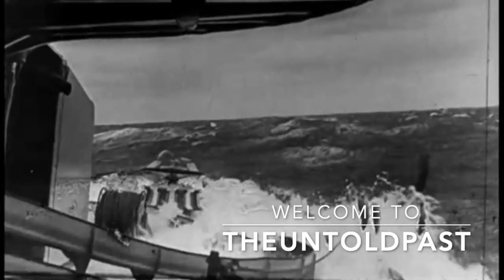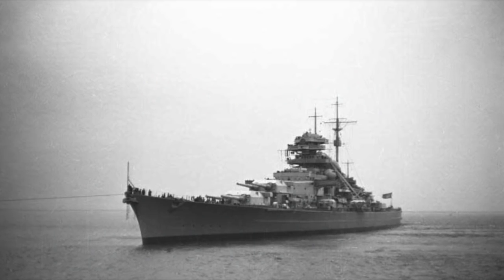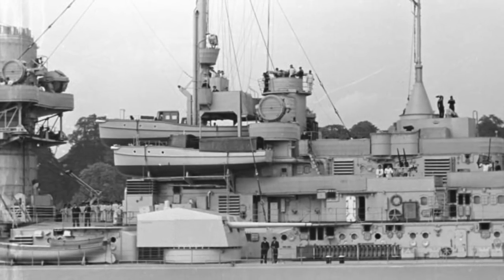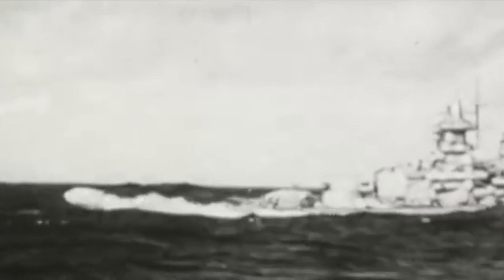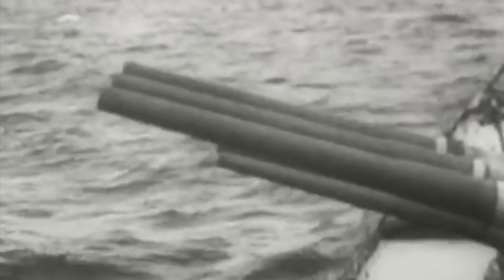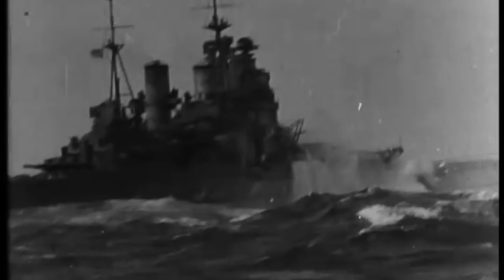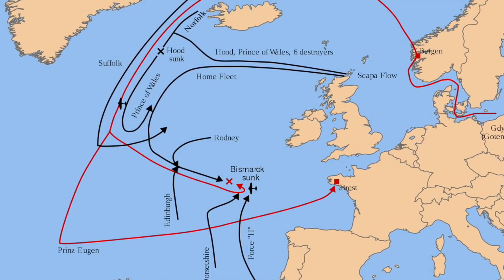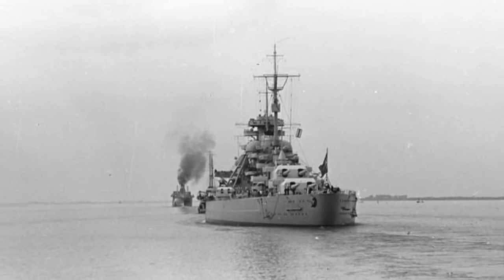THE BATTLE TO SINK THE BISMARCK - The Pride Of Germany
The Bismarck was one of the most iconic battleships of the Second World War and was seen as an indestructible and colossal weapon of war which would help the Germans to win the war. It was huge in it's size and could carry over 2000 sailors and staff and it was fitted with a number of huge devastating guns. Together with its sister ship The Tirpitz the Bismarck has gone down in history as an iconic ship of World War Two.

One of the most infamous kills it claimed was HMS Hood, which was considered to have been the best and biggest ship in the Royal Navy and Bismarck along with the Prinz Eugen managed to sink the British ship. This was celebrated in Germany, however it made the British incredibly determined to sink the Bismarck and to strike back against Nazi Germany. Bismarck was tracked by smaller ships for a number of days before it was attacked finally by British Battleships. In this engagement the rudder was jammed by a torpedo and Bismarck was a sitting duck.

It was then shelled heavily, and more torpedos were sent towards the German ship before it finally sank. Of the 2200 sailors onboard, only just over 100 managed to survive. The sinking of the Bismarck was seen as a pivotal act of revenge for the Royal Navy against the Kriegsmarine and the Germans, and it was seen as a major loss in Germany. It was seen as a huge victory for the Royal Navy and in Britain also.

So join us today as we look at 'THE BATTLE TO SINK THE BISMARCK - The Pride of Germany.'